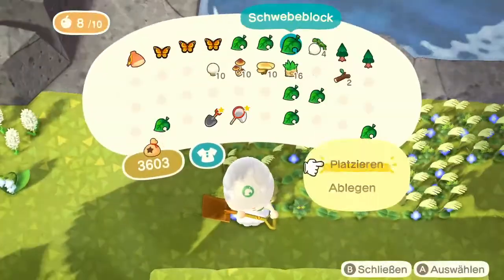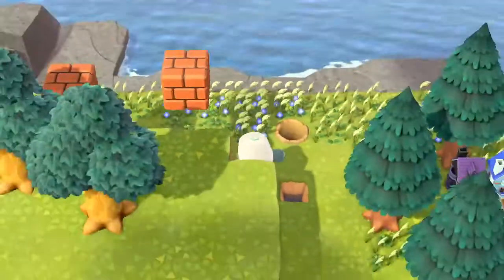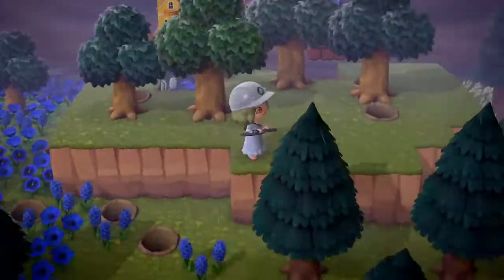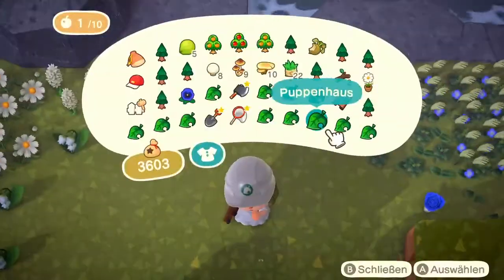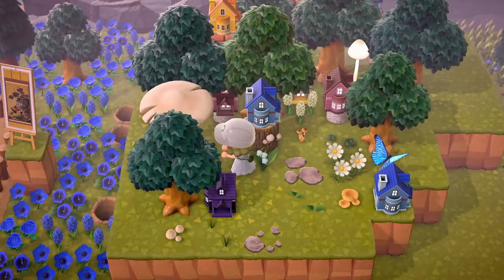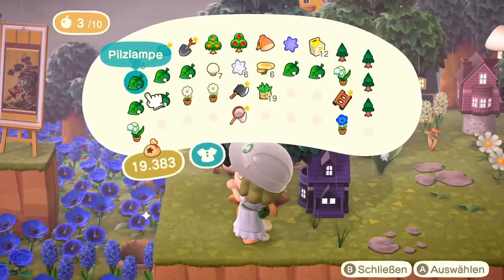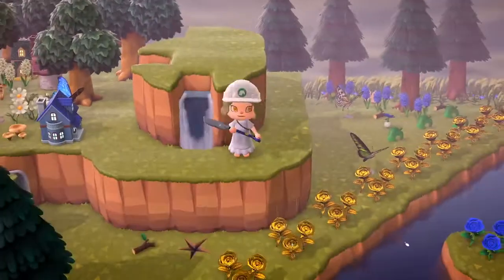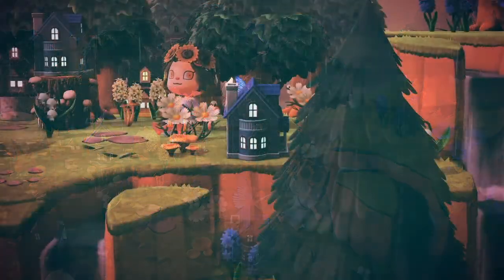How to build a Tiny Fairy Village with floating fairy houses | Animal Crossing: New Horizons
Hi humans,
this is my first Animal Crossing Video and I decided to do build a foresty fairy village with the new Super Mario floating blocks. I hope you enjoy my try at a fairycore -ish ACNH build